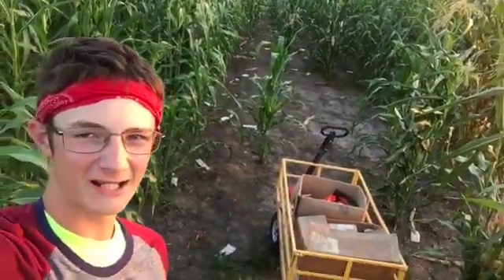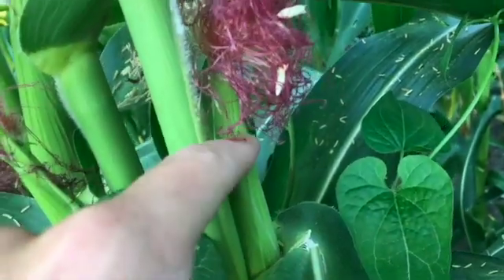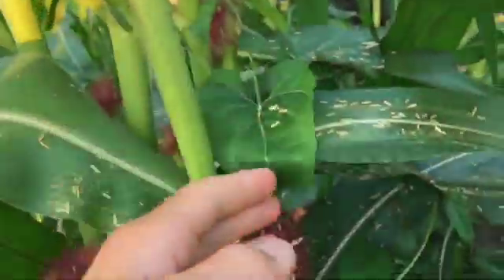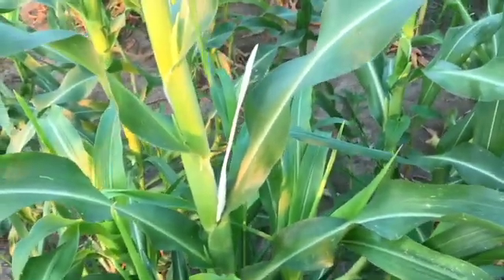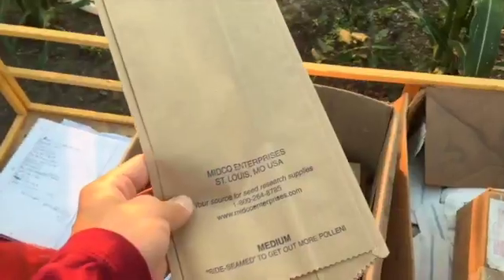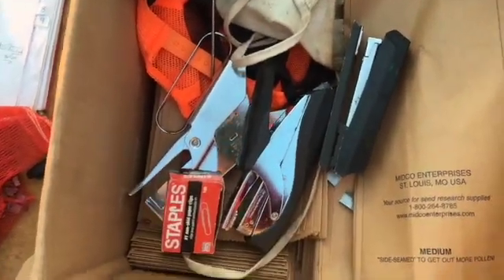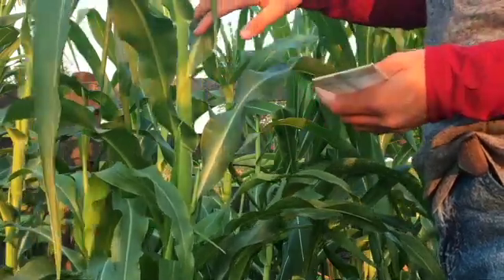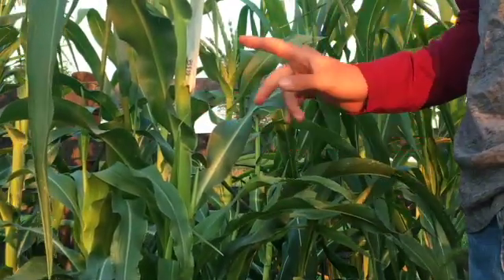Popcorn Pollination 2022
About three months after I planted my corn, it started pollinating, so in order to get the special hybrids I want I need to manually pollinate my corn, and here's how I do it!